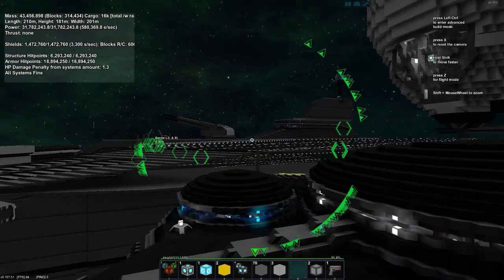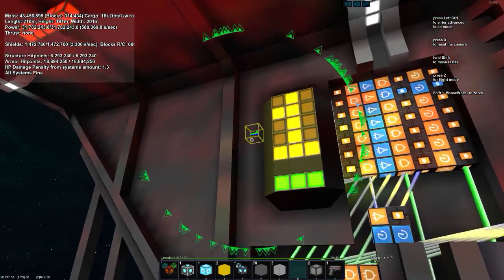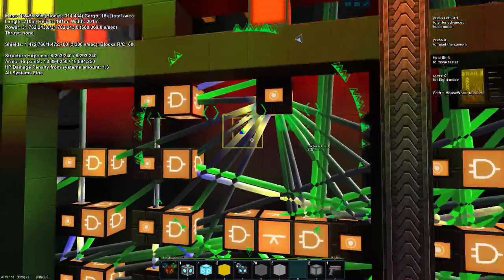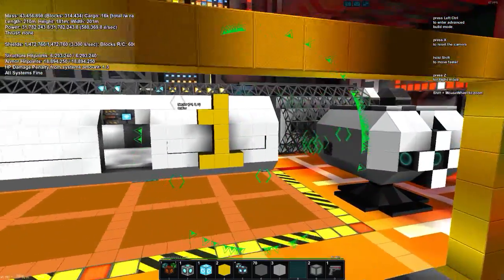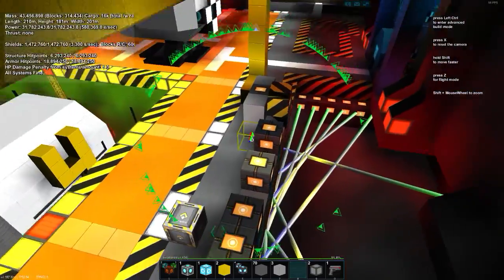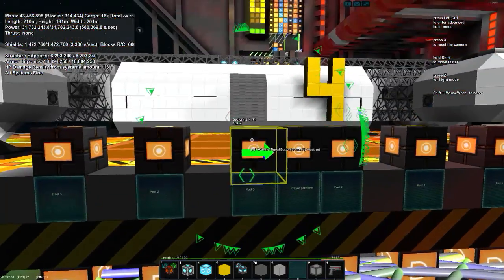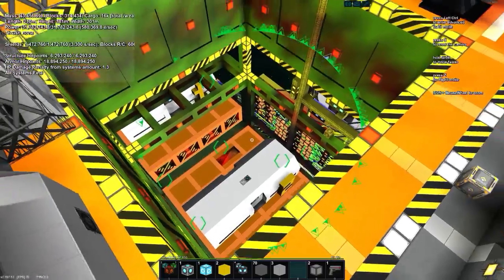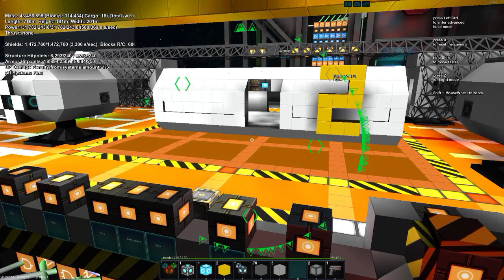Starmade Multi-Storage logic Auto dock /undock Space1999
A multi pod storage facility using loads of logic with six storage containers using collision avoidance and dock sensing, digital display to show which dock is moving, and ship to dock transfer of Pods all from a remote operations room, no one needed in ship or pod. Based on the space 1999 sci-fi from my childhood. Ship was made by my Brother Pietbergen I just did all the electronics and logic stuffs.